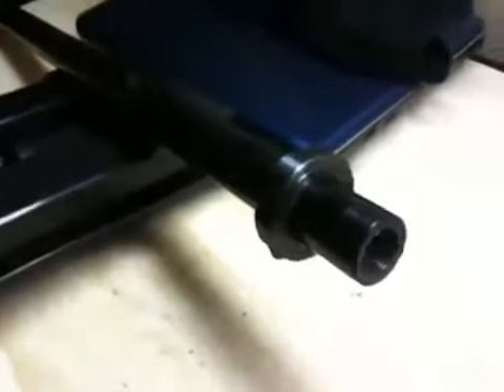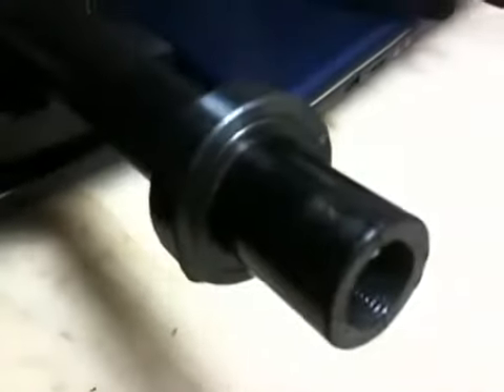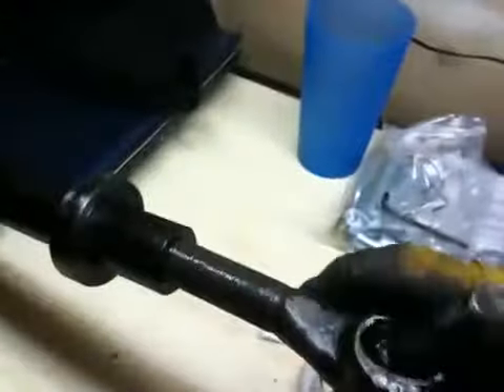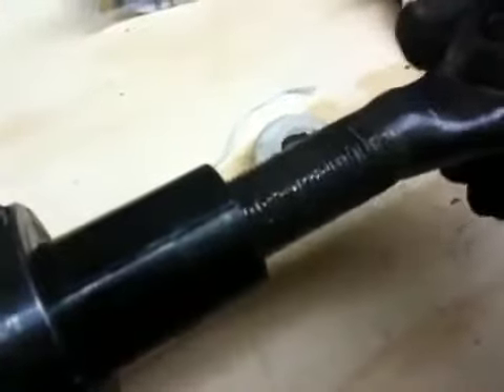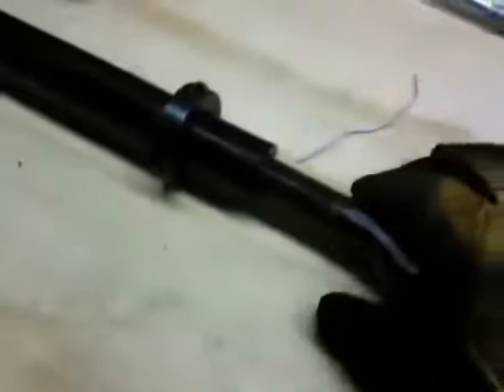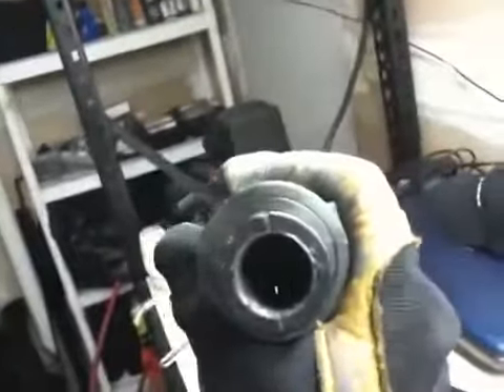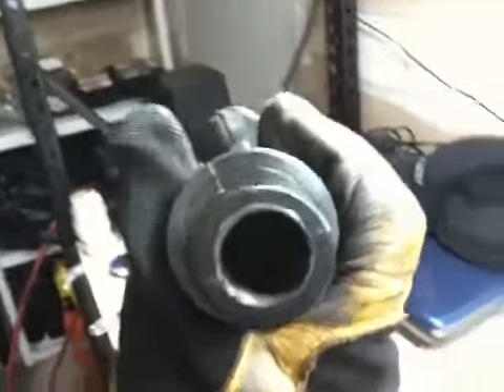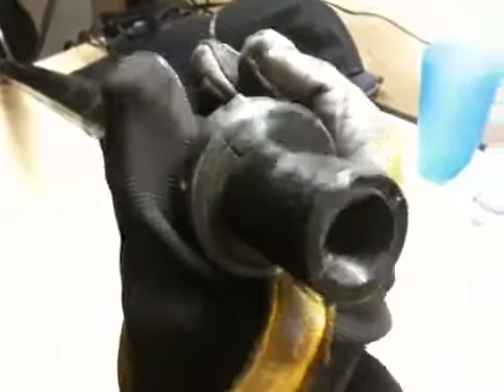Rock Krawler Steering Issue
Steering.